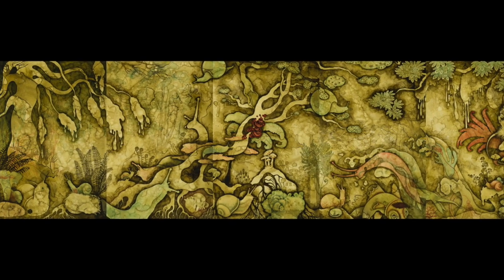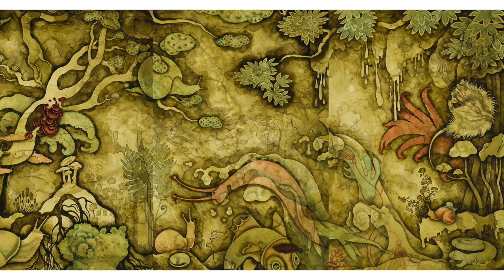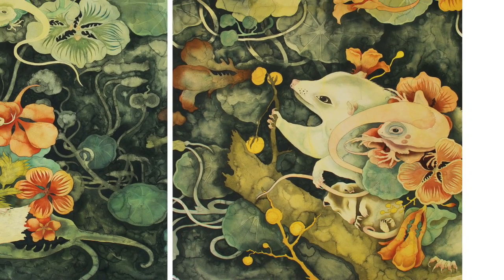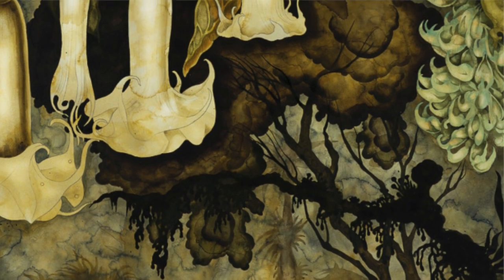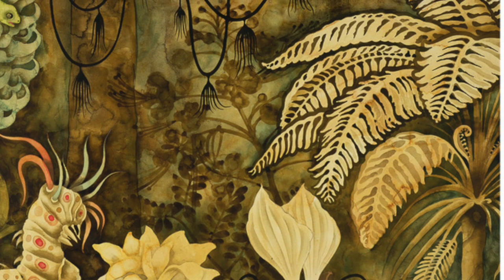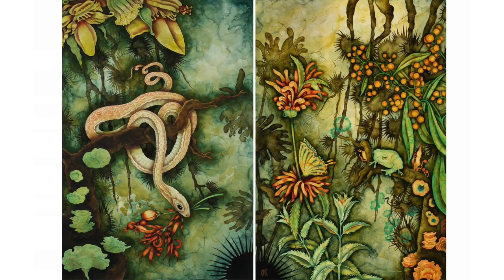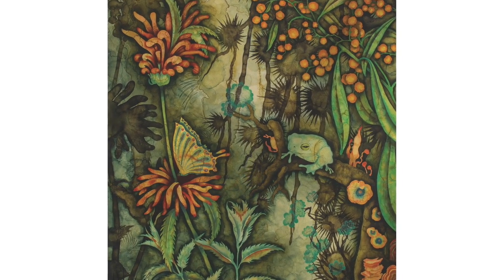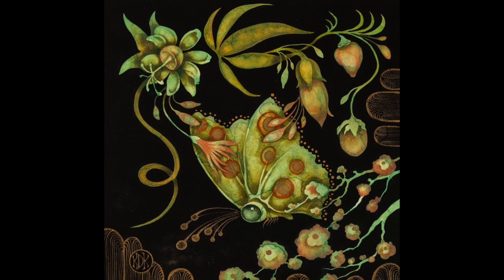Kamala Dolphin-Kingsley 1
This video is about Kamala Dolphin-Kingsley 1